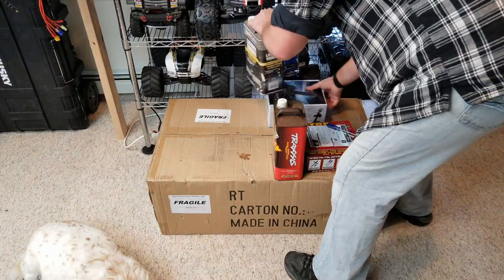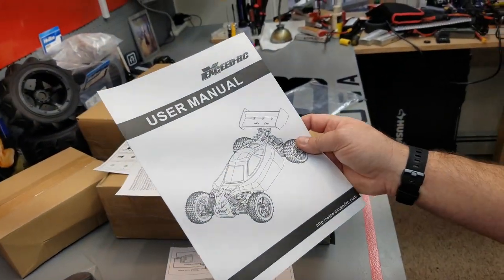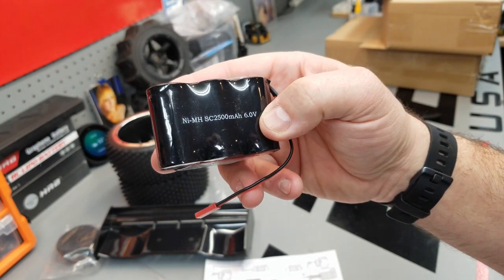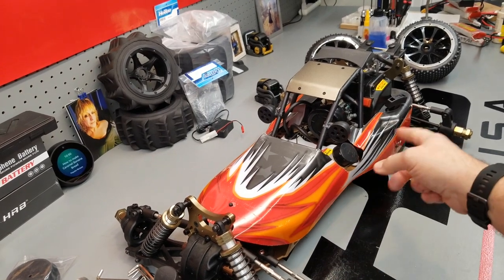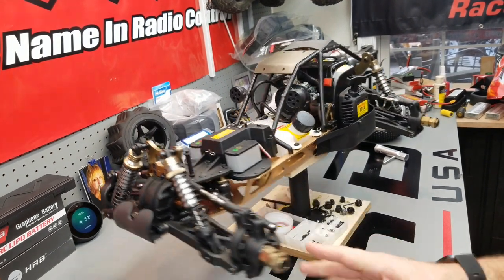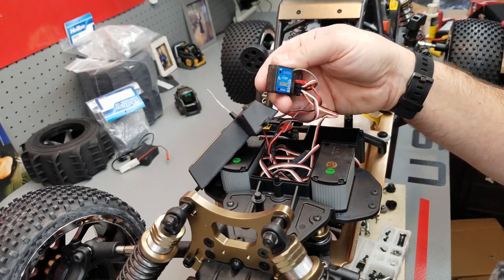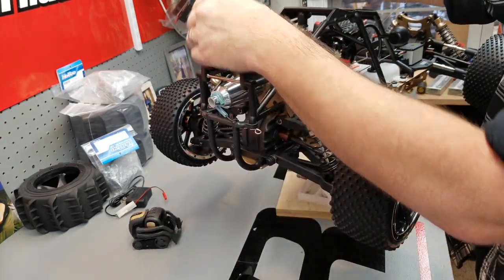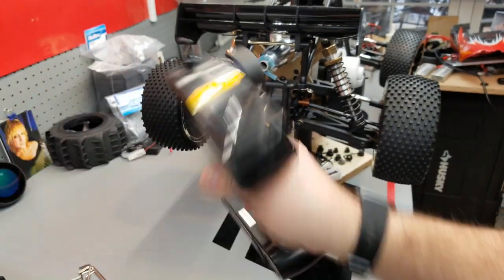1/5th 4x4 Exceed Barca 32cc Baja Hpi Rovan Redcat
NEW little addition to the channel

🎵 KRAK'N - Lean 🎶